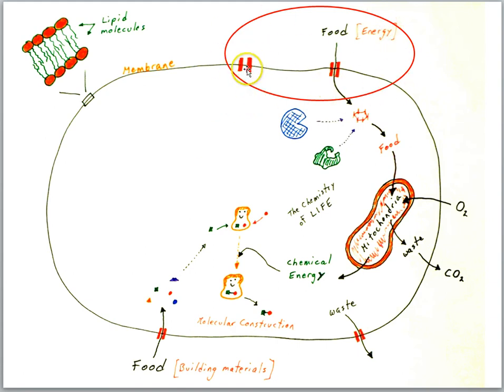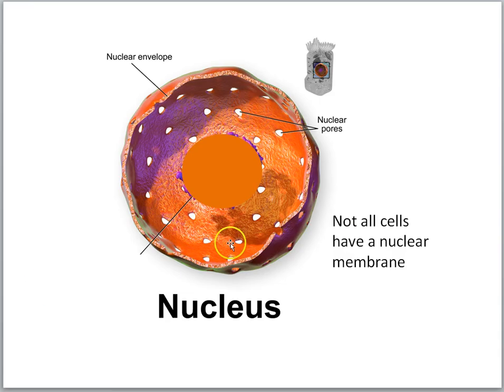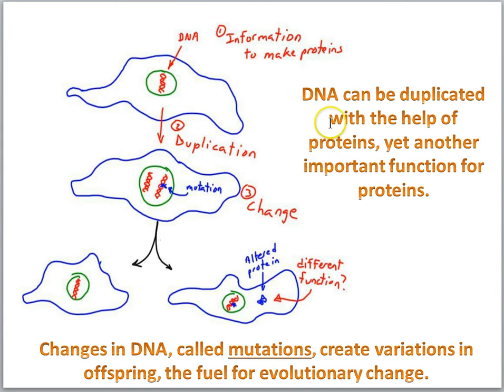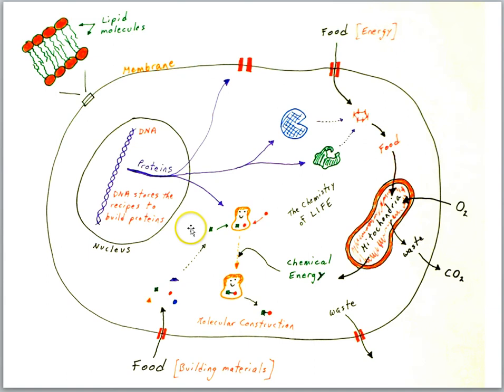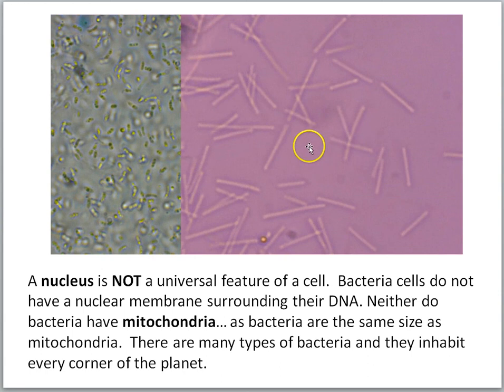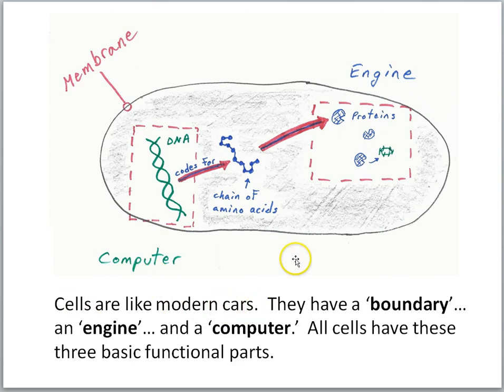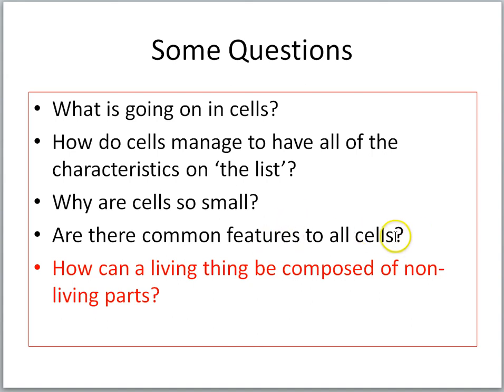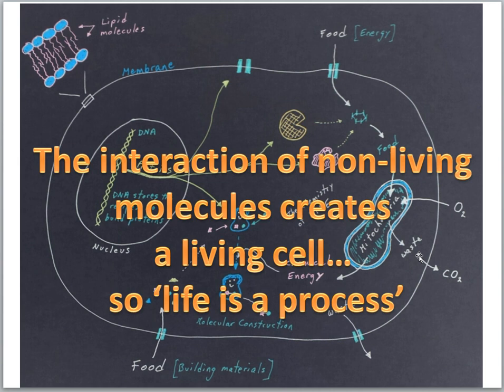Cell structure function part 4